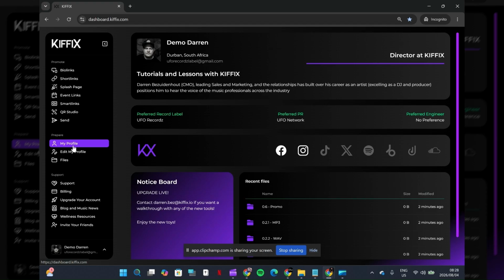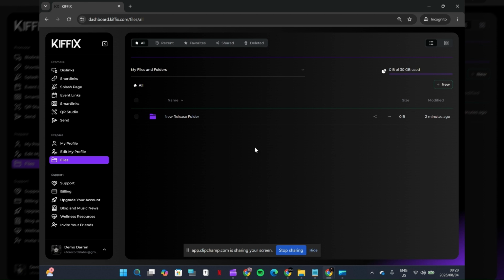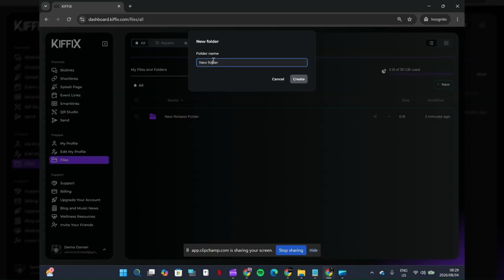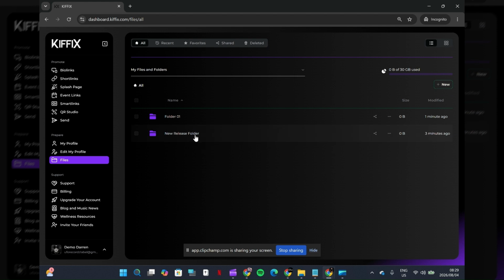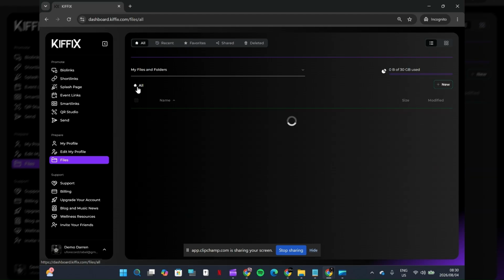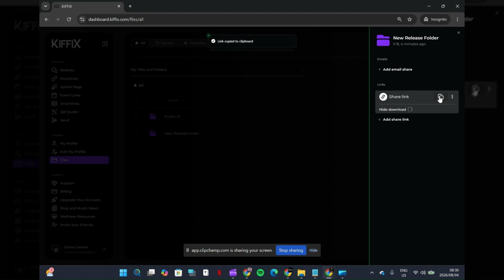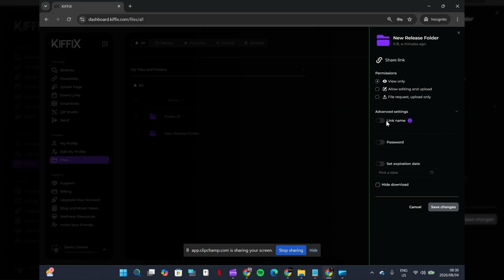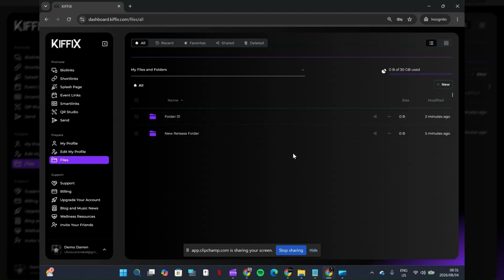How To Securely Store Files on KIFFIX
By Darren Bezuidenhout (Director Sales and Marketing)